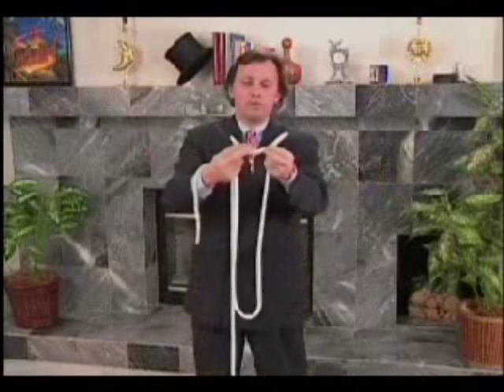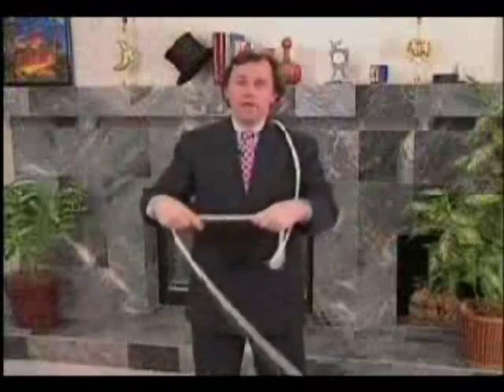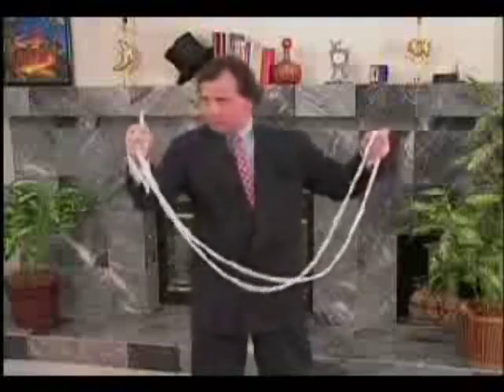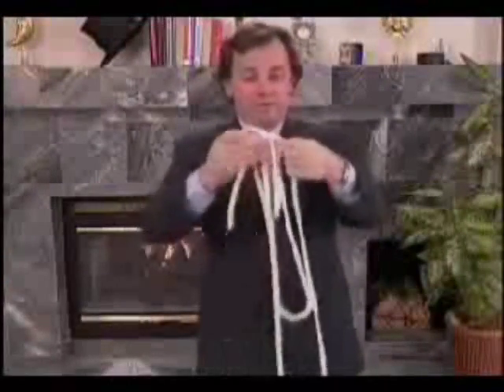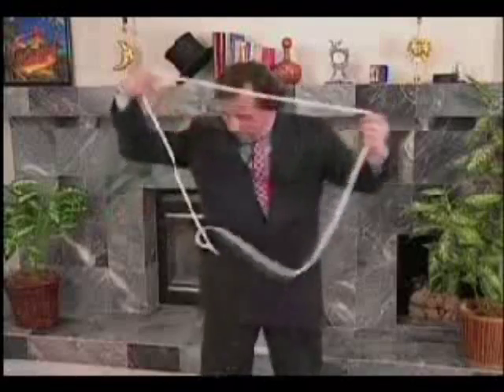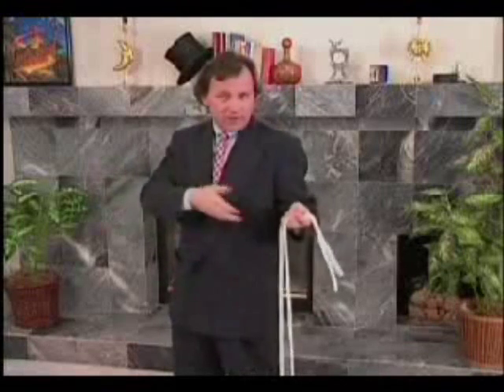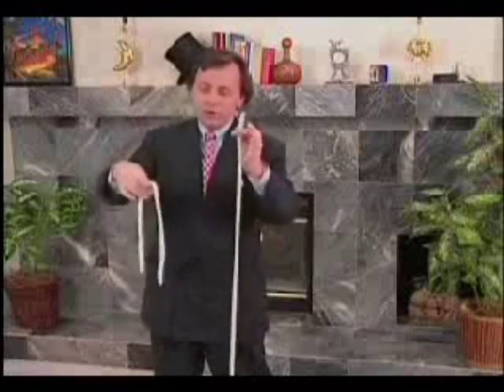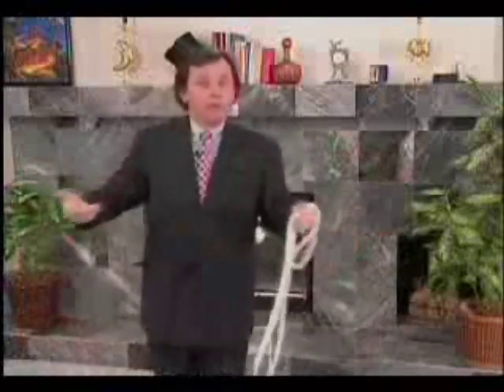Tabary Rope Magic Vol 1-2